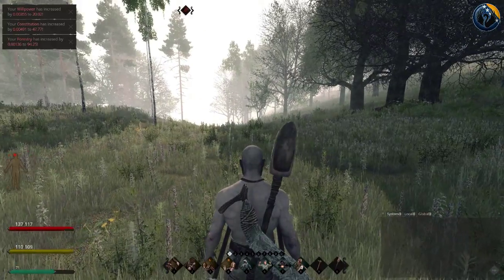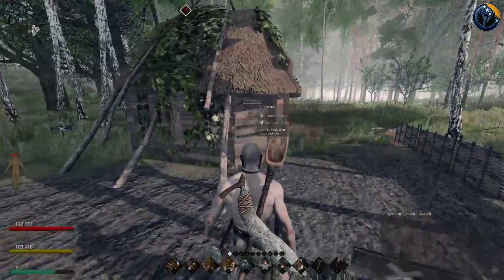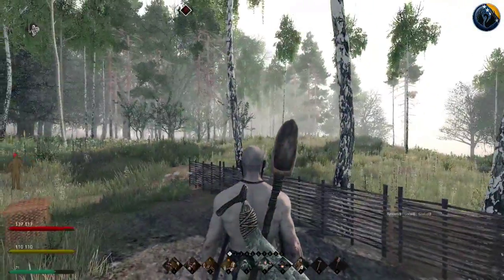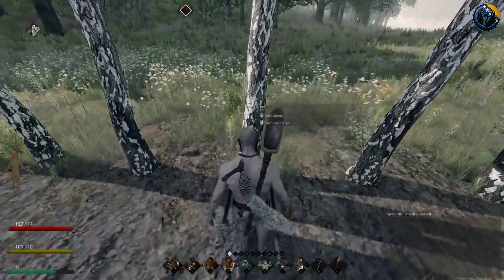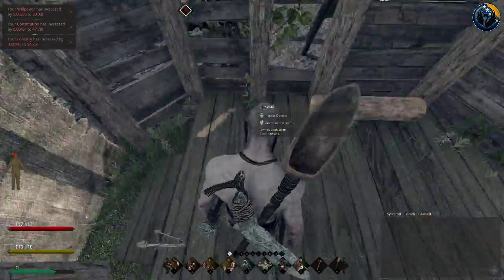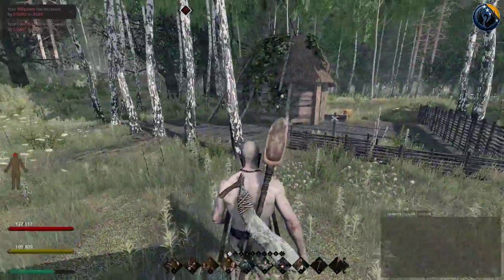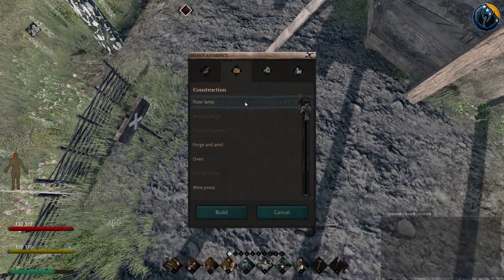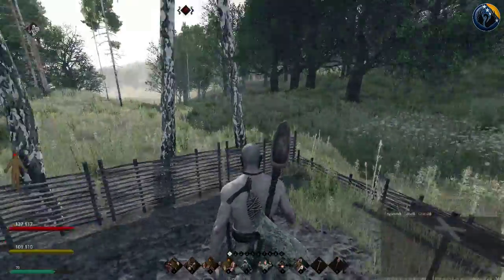Life Is Feudal Tiny Shack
In this game its hard to lonewolf . Everything takes so much more time , but i got my self little something going on so ill share with you guys.